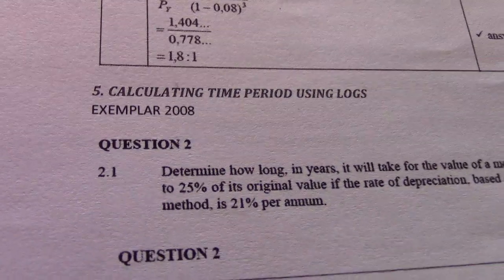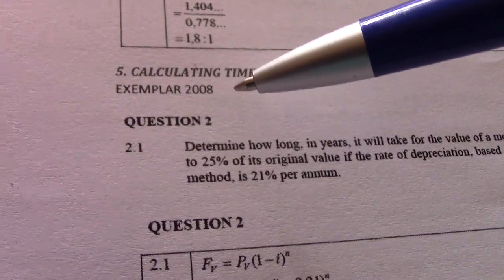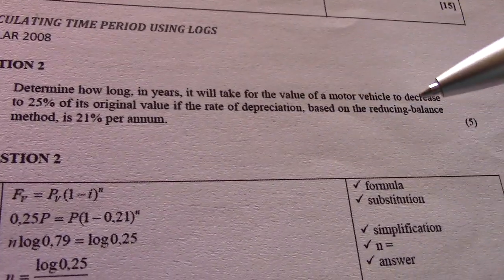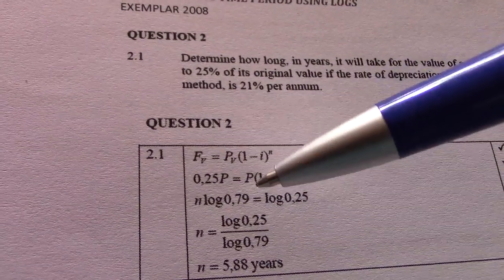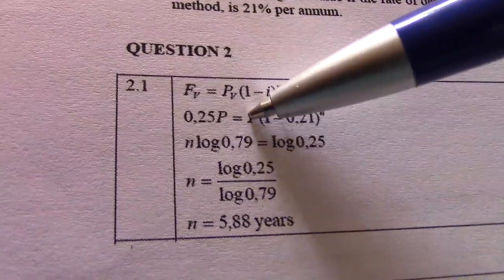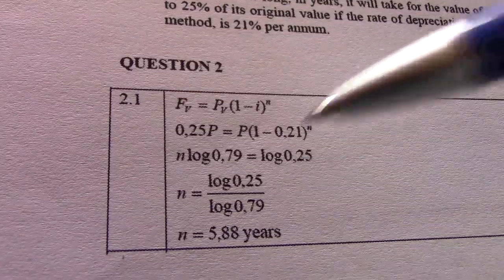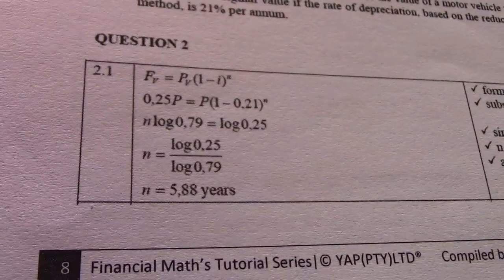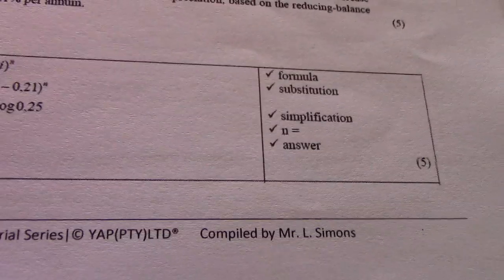1 EXE 2008 CALCULATING N USING REDUCING B M